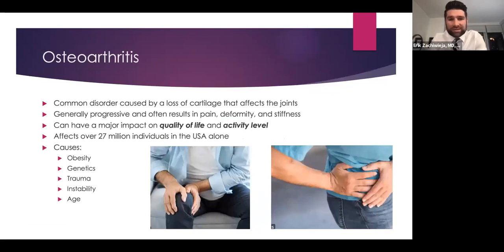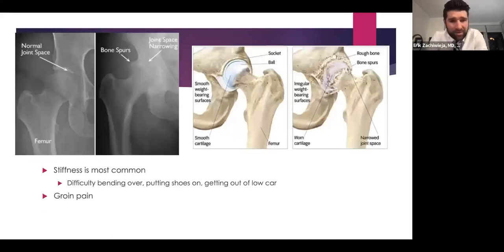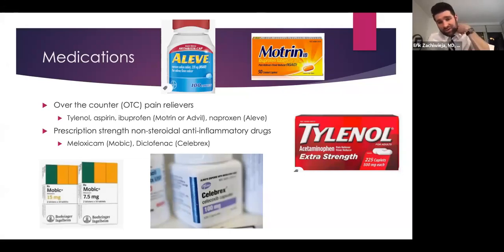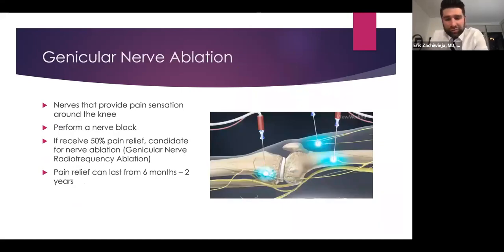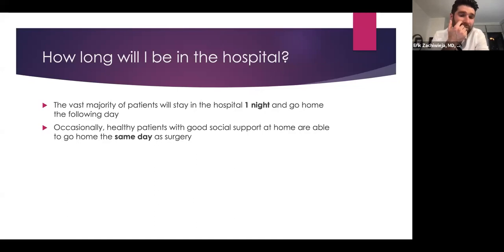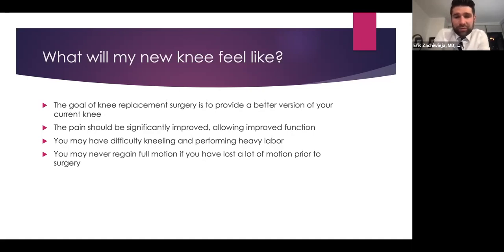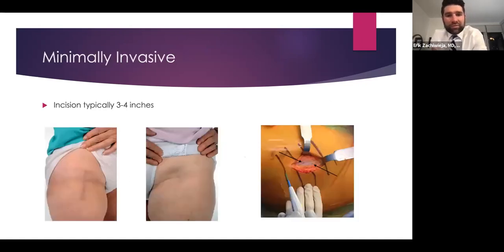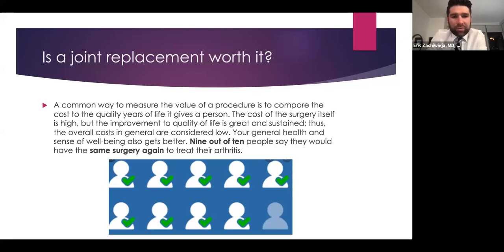It's All in the Hips and Knees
Join us for this virtual seminar to review the causes of joint pain and arthritis. Learn about the latest treatment options available, including knee and hip joint replacement surgery.

Presented by:
Erik Zachiwieja, MD, Orthopedic Surgeon